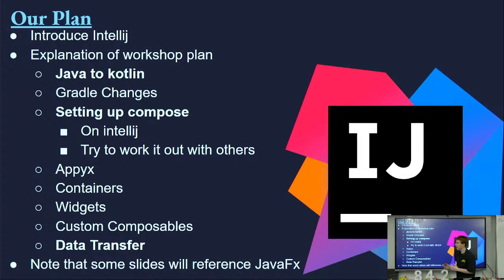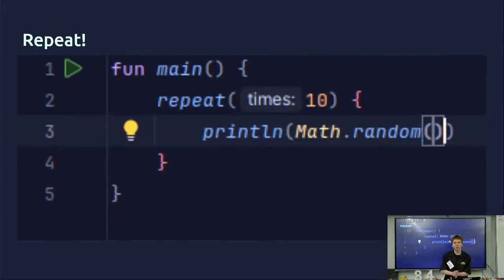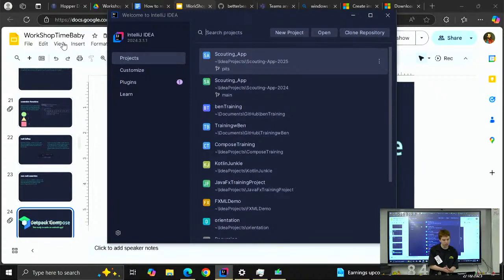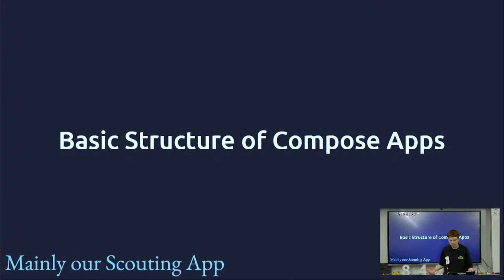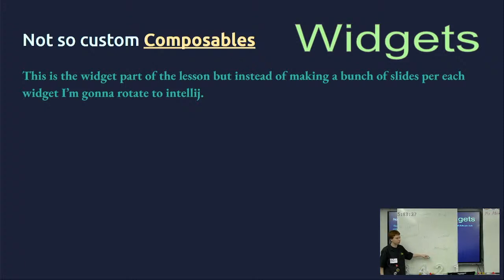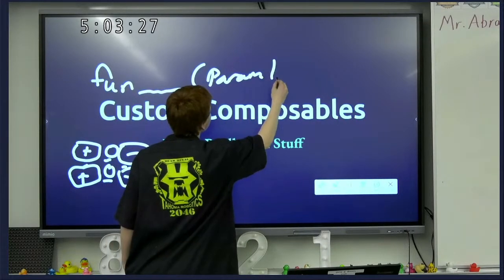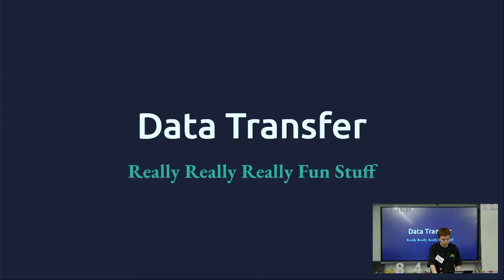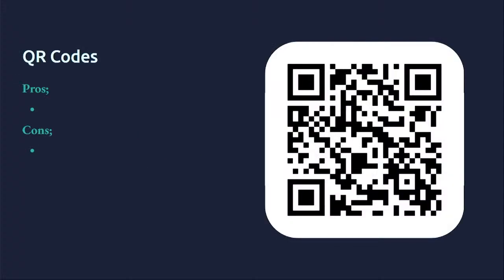Java to Kotlin and Building an Android App | Bear Metal Workshops 2025